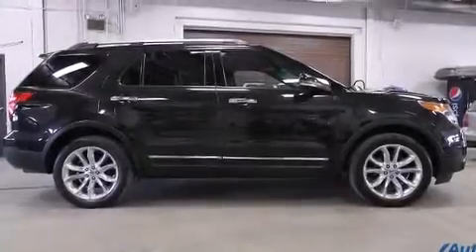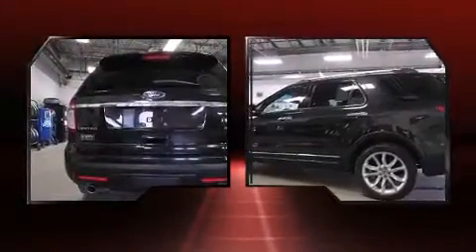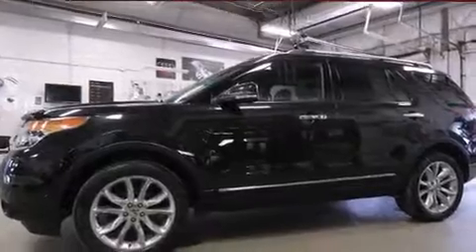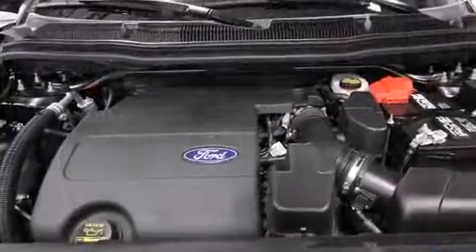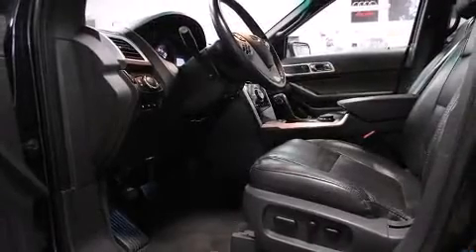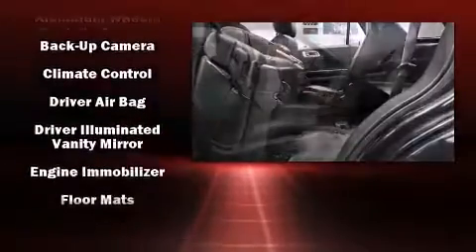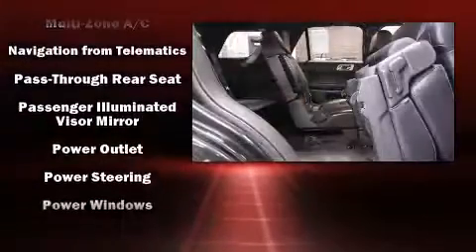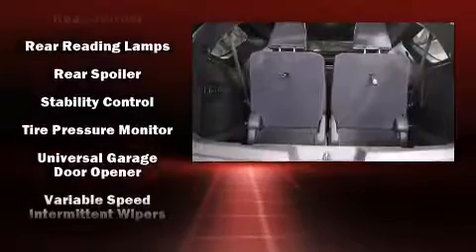2011 Ford Explorer Limited in Rutland, VT 05701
Kinney Subaru
128 US Route 7 South

Take command of the road in the 2011 Ford Explorer. Under the hood you'll find a 6 cylinder engine with more than 270 horsepower, and for added security, dynamic Stability Control supplements the drivetrain. Four wheel drive allows you to go places you've only imagined. A wealth of standard features means that you no longer have to sacrifice. Like heated seats, power front seats, a built-in garage door transmitter, a trip computer, an automatic dimming rear-view mirror, fully automatic headlights, tilt and telescoping steering wheel, and power windows. Features such as automatic climate control and leather upholstery prove that economical transportation does not need to be sparsely equipped. The memory system includes pedal position, allowing multiple drivers to find their preferred driving positions easily. Third row seats provide an even greater maximum passenger capacity. Premium sound drives 12 speakers, providing you and your passengers a sensational audio experience. With side curtain airbags supplementing the rest of the safety network, you can be assured that you and your passengers will experience top-tier protection. Our sales staff will help you find the vehicle that you've been searching for. We'd be happy to answer any questions that you may have. Come on in and take a test drive!